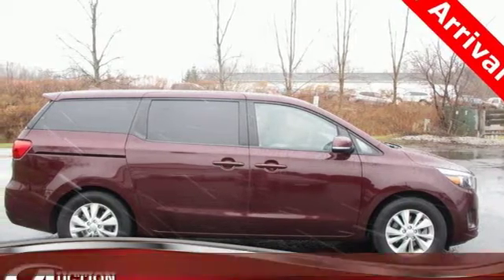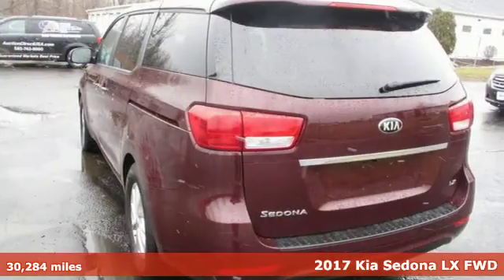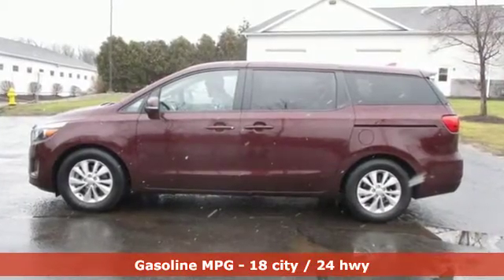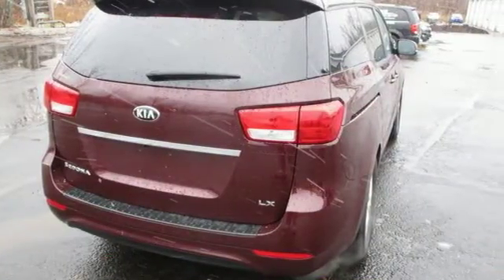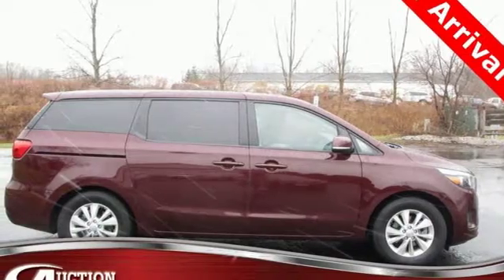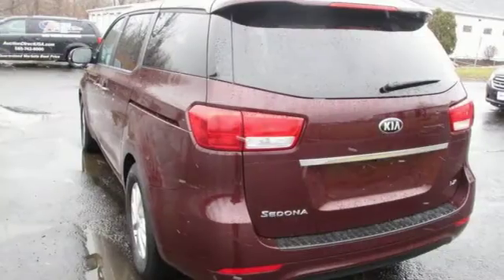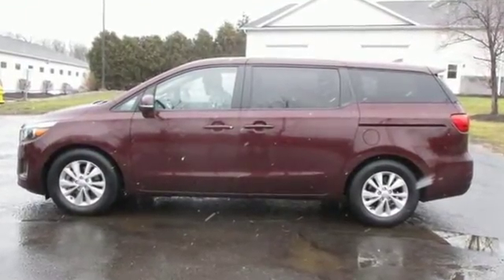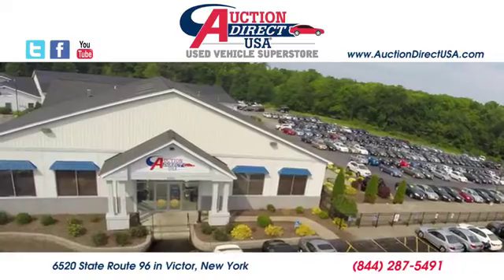2017 Kia Sedona Rochester NY Victor, NY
Year: 2017
Make: Kia
Model: Sedona
Trim: LX
Engine: 3.3L V6 DGI
Transmission: 6-Speed Automatic with Sportmatic
Color: Red
Interior: Camel
Mileage: 30284
Stock #: VT36989
VIN: KNDMB5C13H6308480

Address:
6520 State Route 96